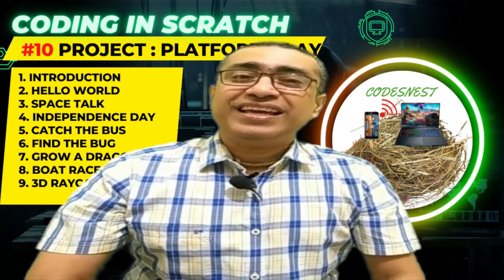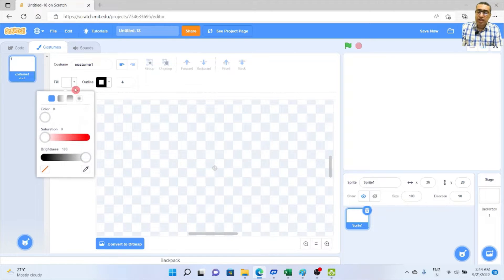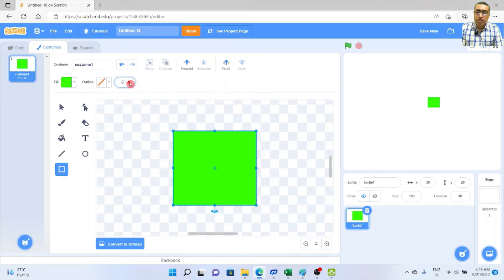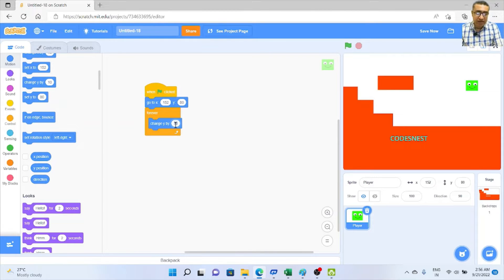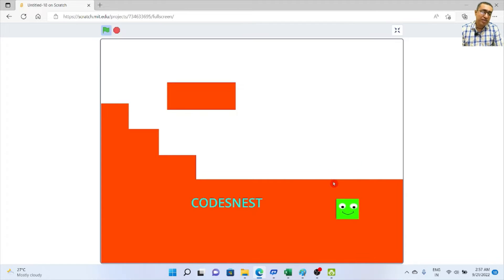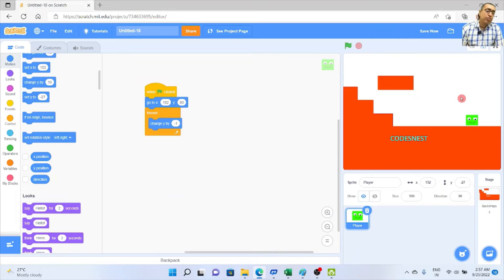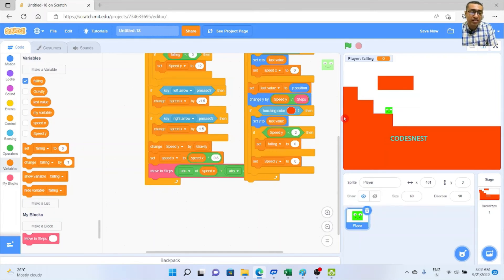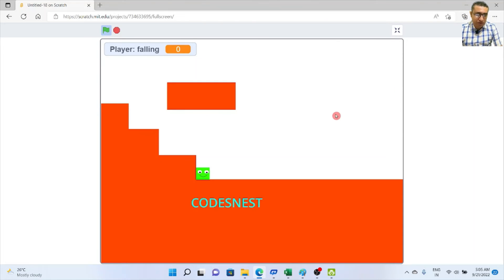Scratch Episode 10 Platform Play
How do I start coding?
What coding means?
What are the 4 types of coding?
Is coding easy for beginners?
Which coding language is best?
What are the 5 main coding languages?
Is coding harder than math?
Does coding need math?
Does coding pay well?
What to learn first in coding?
What is the hardest language to code in?
How do I start coding from zero level?
coding games
3D Games
coding course